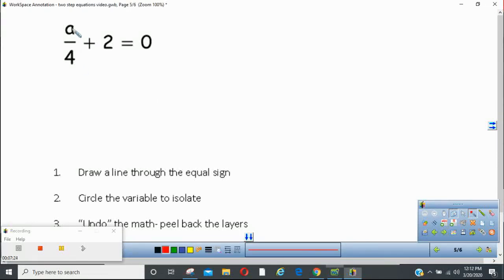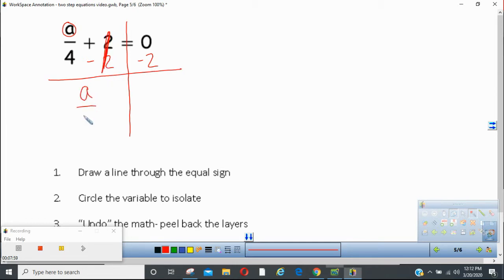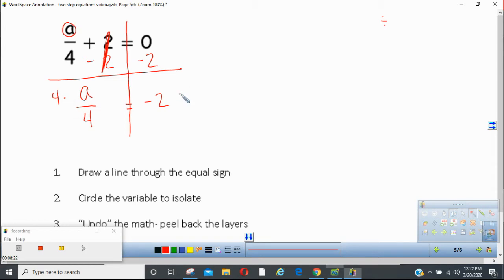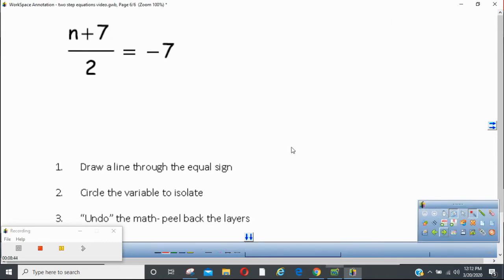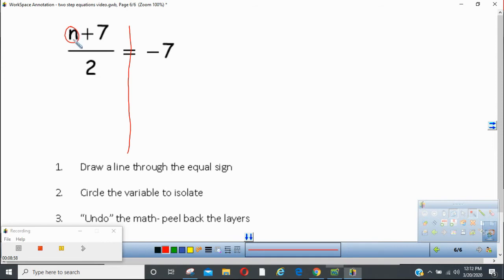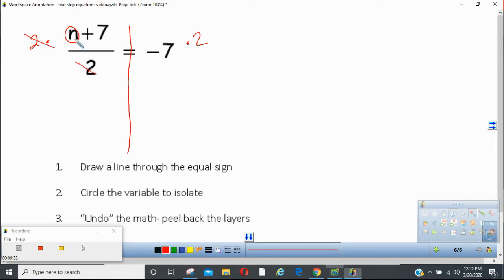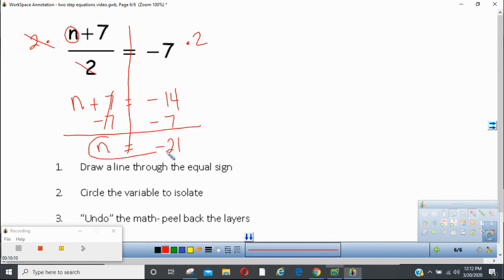Two step equations practice